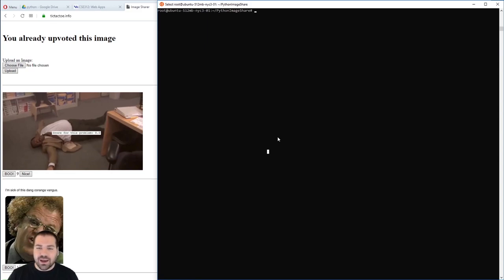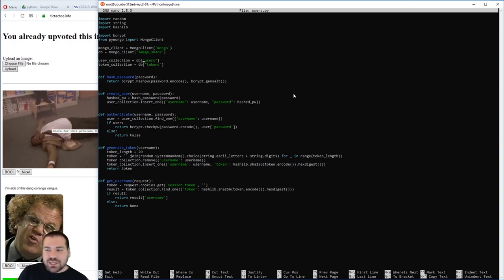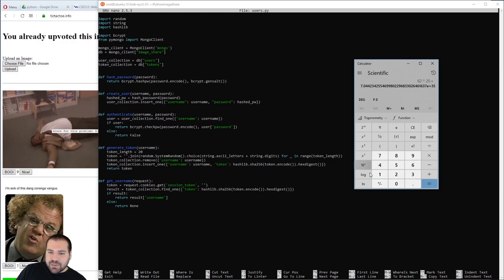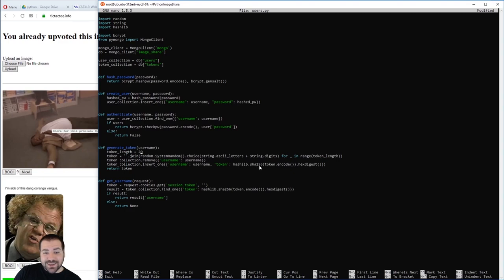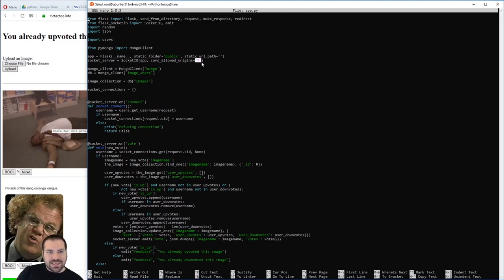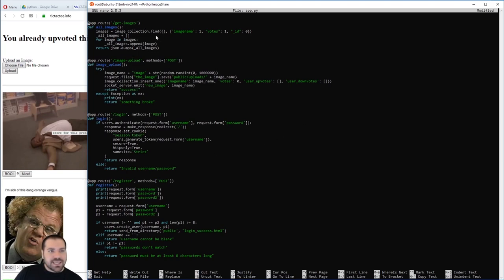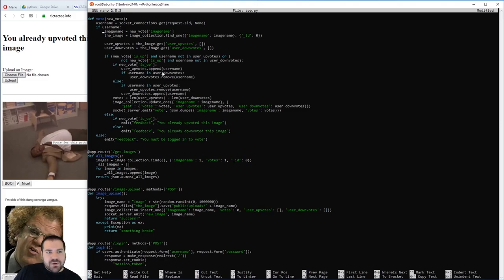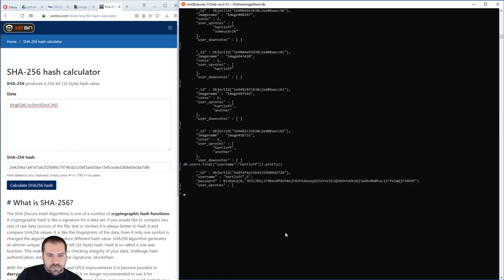[CSE 312] Lecture 31: Full Stack Development cont.